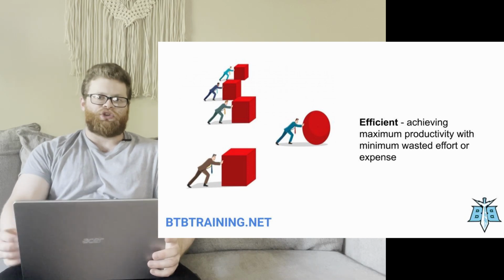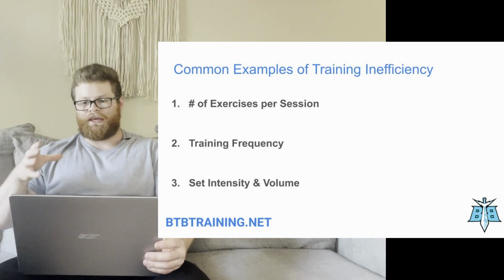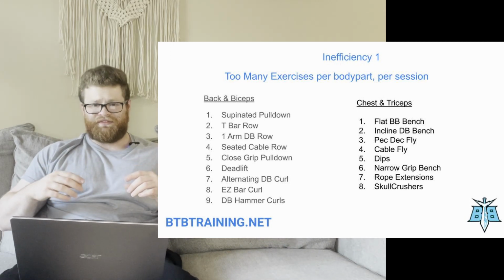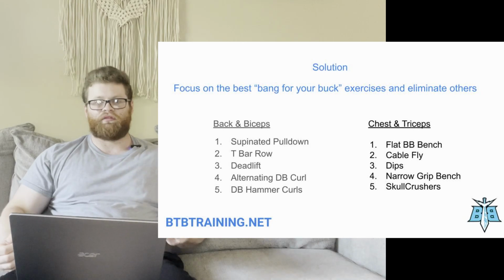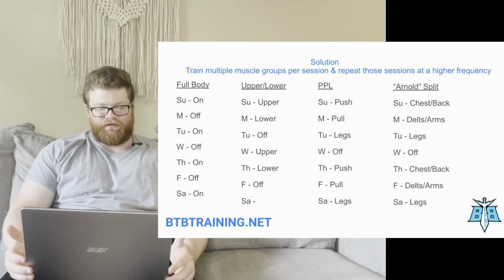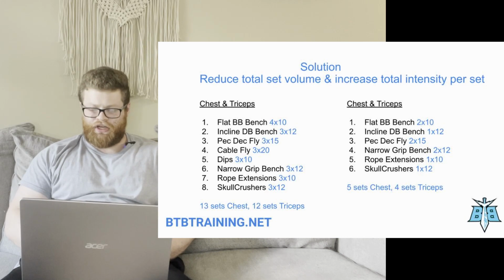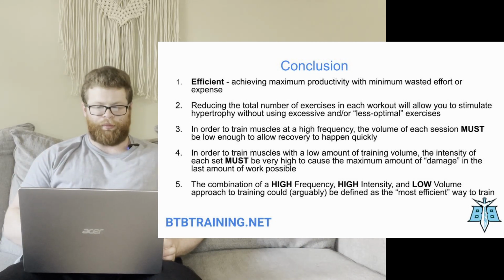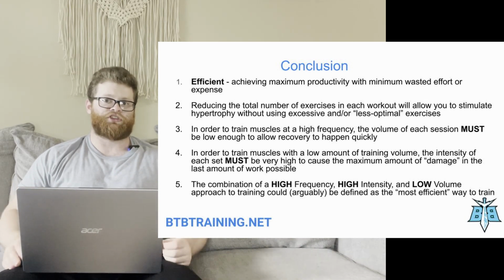TRAINING EFFICIENCY | BTB LECTURES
00:05 - Intro, discussing topics at hand
01:39 - What does it mean to be “efficient”?
02:42 - Why would we want to be efficient in the gym in the first place?
06:52 - The 3 most common examples of training inefficiencies I see
07:51 - Inefficiency No. 1
10:14 - Solution
12:37 - Inefficiency No. 2
15:24 - Solution
17:24 - Inefficiency No. 3
17:57 - Solution
20:39 - Conclusion & Recap

If you like my content, keep up to date with me by following my Instagram & TikTok:

Caidin Kloepping is not a doctor, nor a Registered Dietitian. This advice is NOT intended to diagnose, cure, or treat any health problem. This information is also NOT intended to replace the advice of a Registered Physician, Dietitian, or Physical Therapist. All advice is hypothetical and collected through years of scientific study and anecdotal trial and error. Any and all Performance Enhancing Drug discussions involved within this video are for educational and entertainment purposes ONLY. Please consult a Medical Professional before taking any and all medications or supplements. Caidin Kloepping is NOT liable for any harm inflicted on behalf of this information.